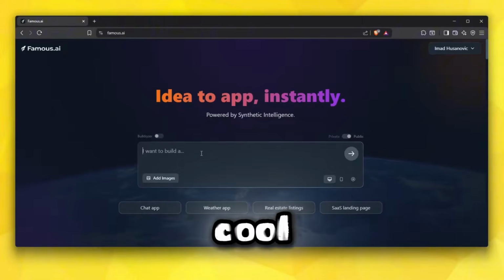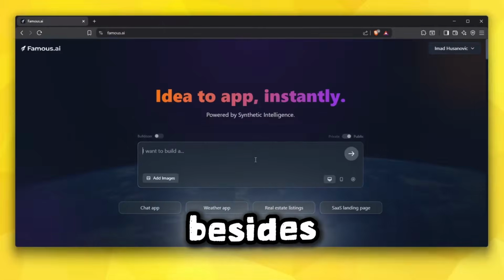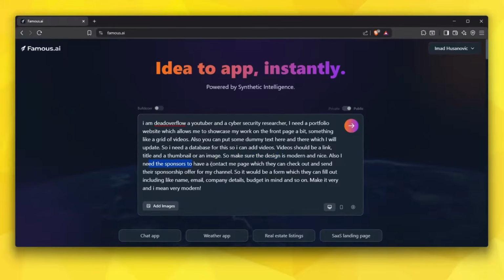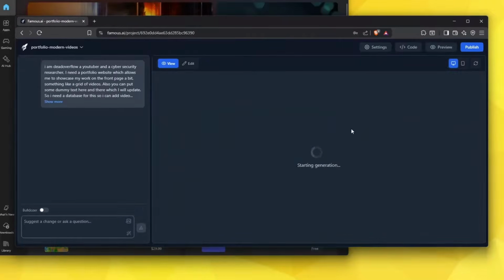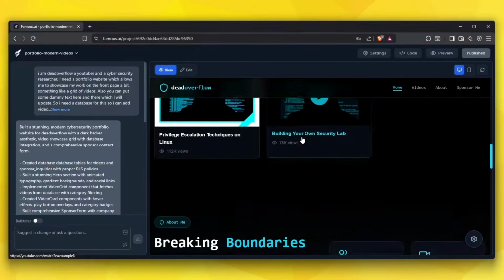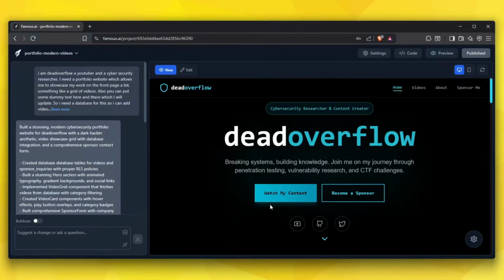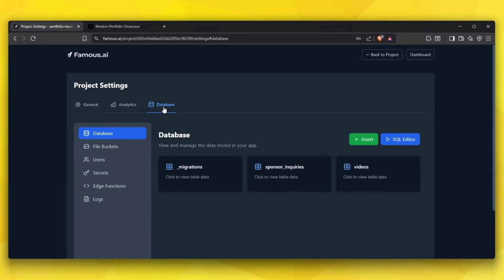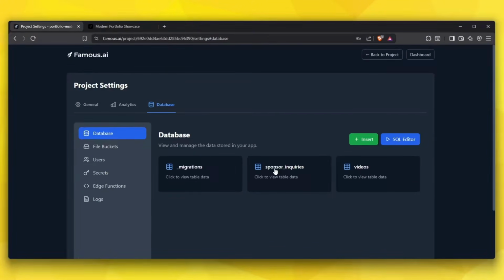How Developers Build Websites With Famous AI